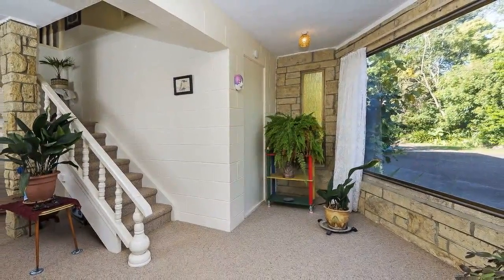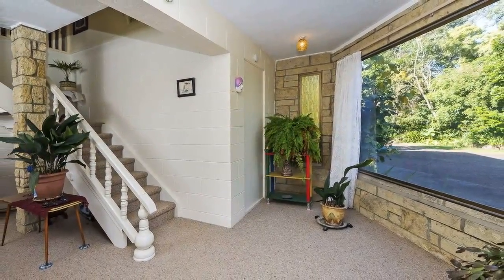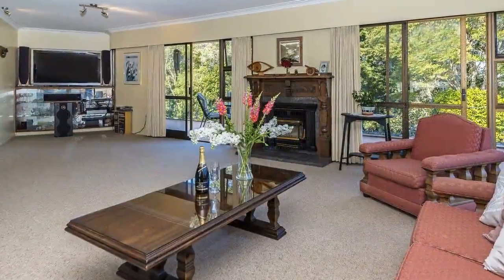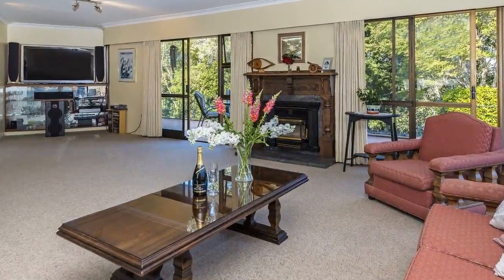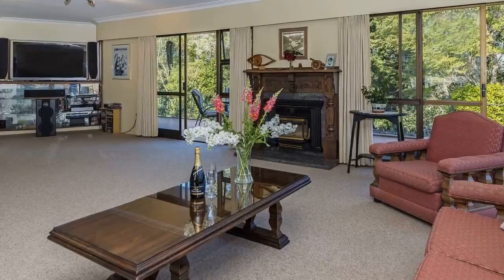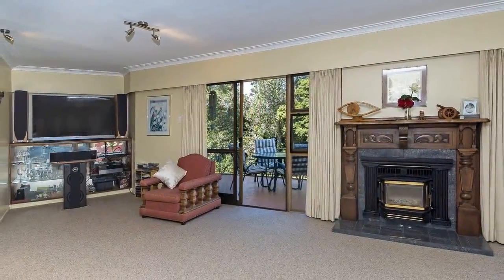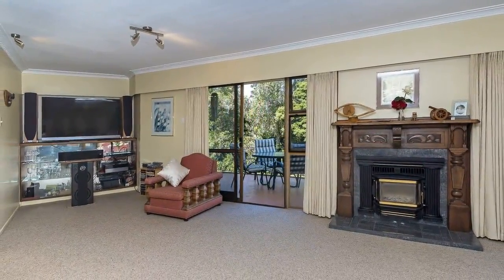BIG, BOLD and BEAUTIFUL BY THE BEACH…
1 Cliff Road, Glenbrook Beach
Wendy Peoples